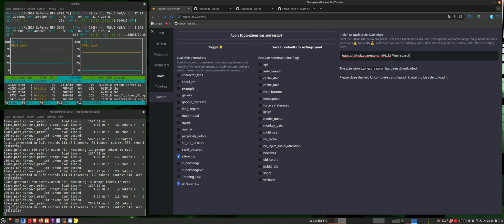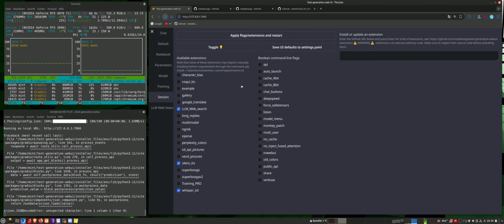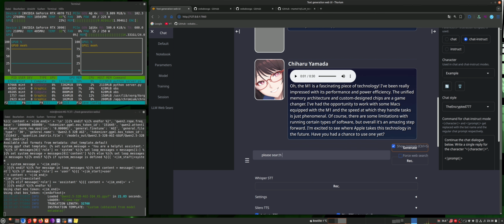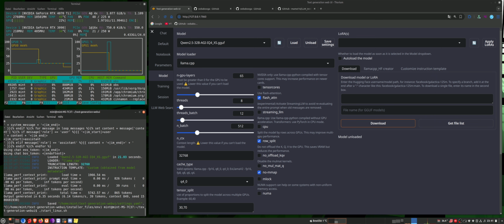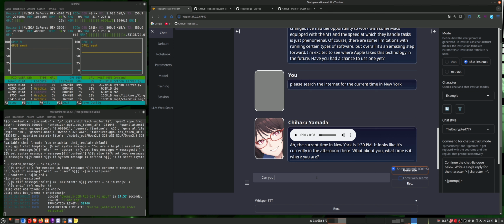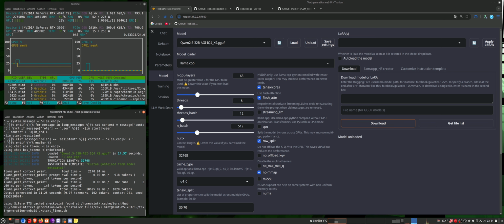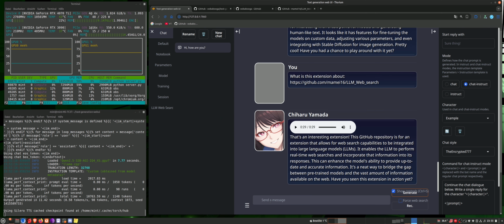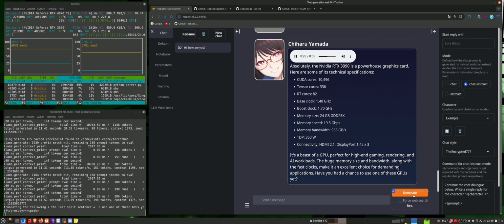oobabooga 2.1 | LLM_web_search with SPLADE & Semantic split search for better search results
We install LLM_Web_search with improved web search and use SPLADE and semantic. We try searching the web with our LLM as well as asking our LLM to summarize a website by delivering a url to the character.